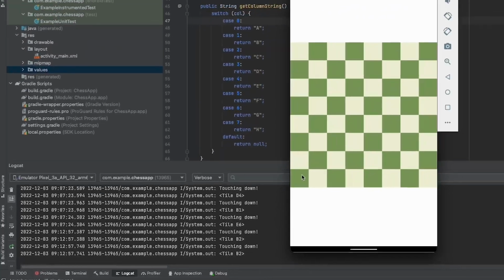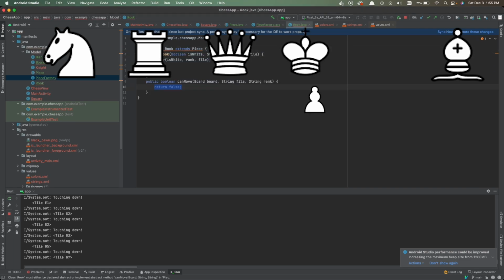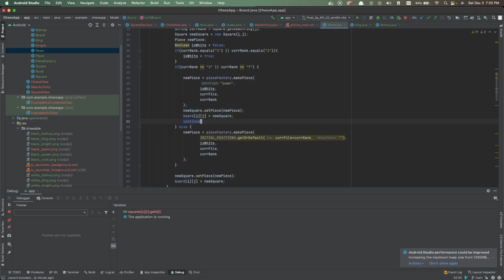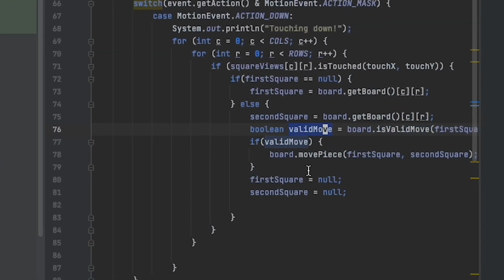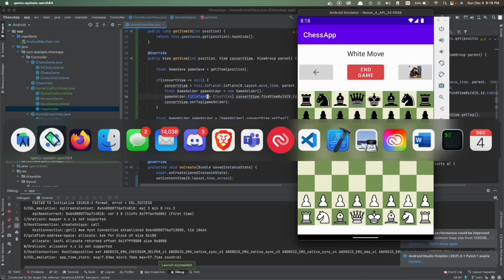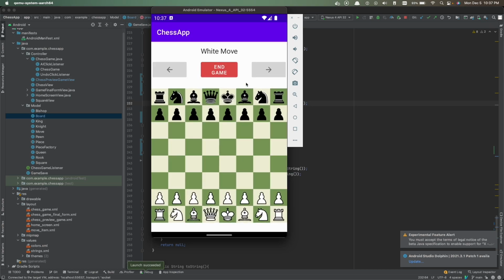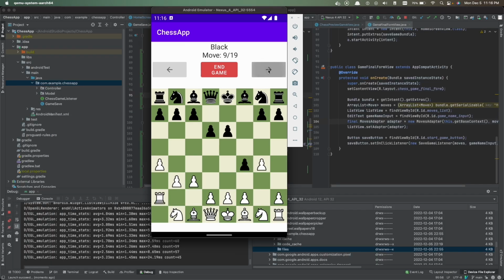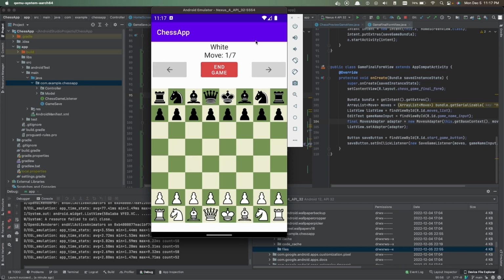How I created Chess in Android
Making a chess game in Android! In this video, we'll walkthrough the steps of creating a chess app from scratch using Java and Android Studio. We'll cover everything from setting up the interface and board layout, to implementing the game logic.